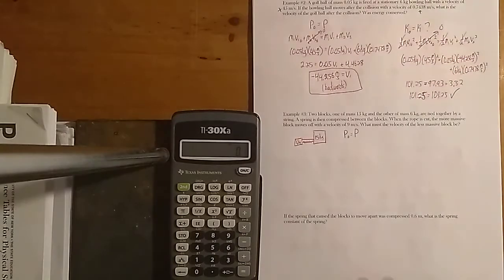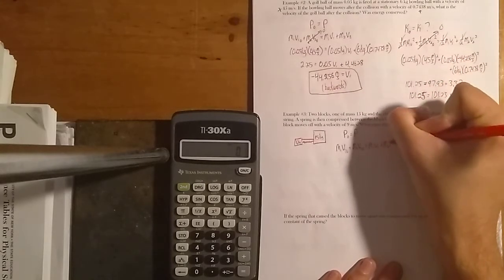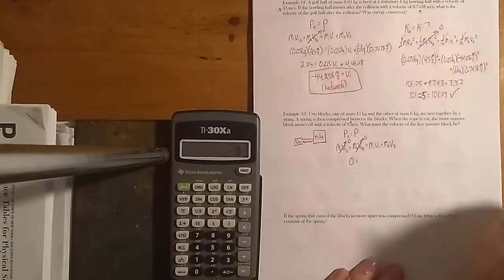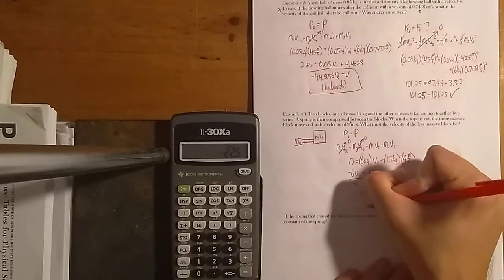AP Physics 1 Impulse and Momentum Unit: Conservation of Momentum #2